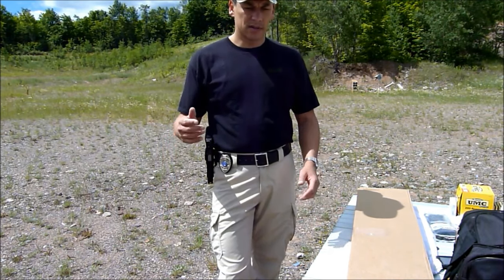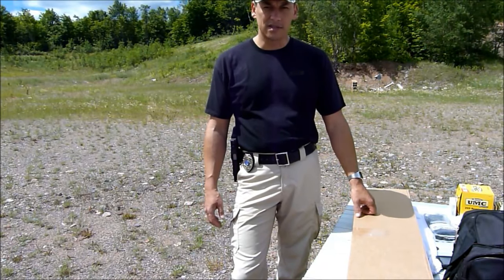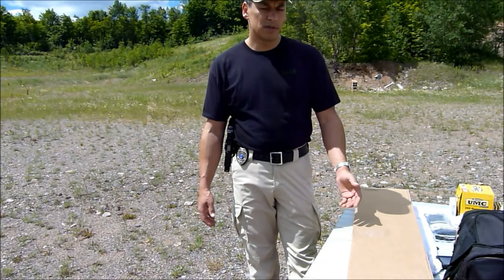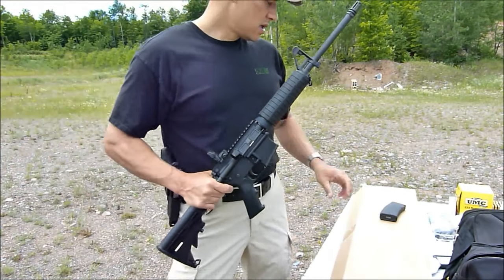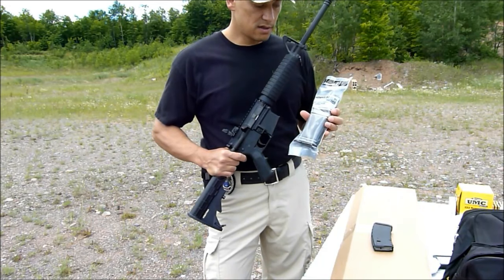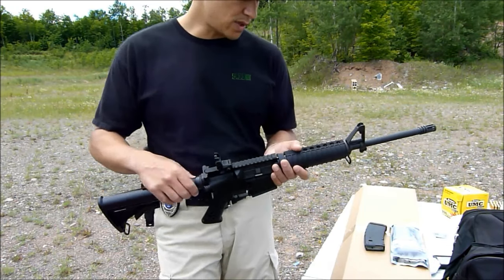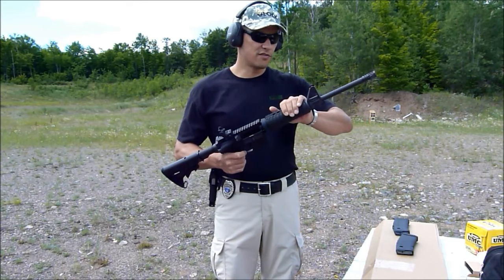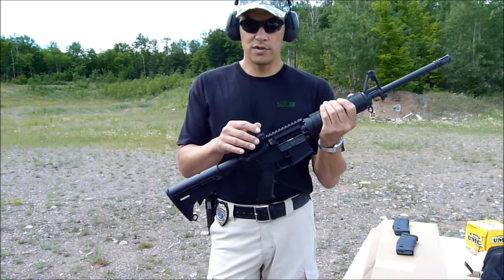Armalite - Eagle Arms Eagle -15 223 Wylde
Excellent entry level AR